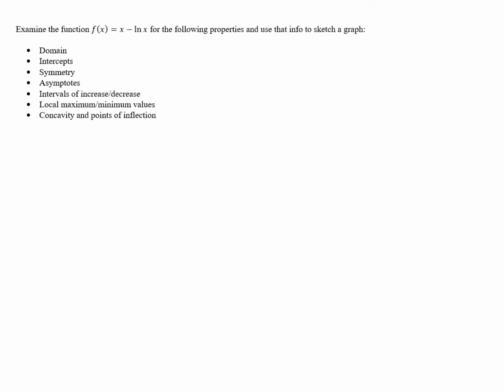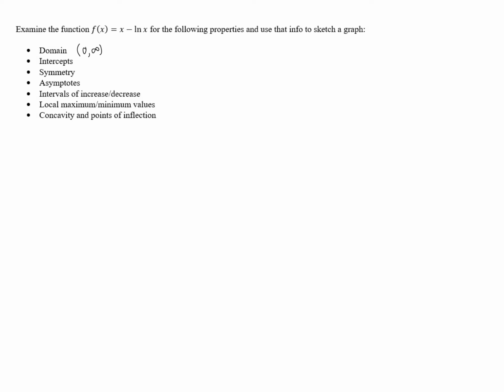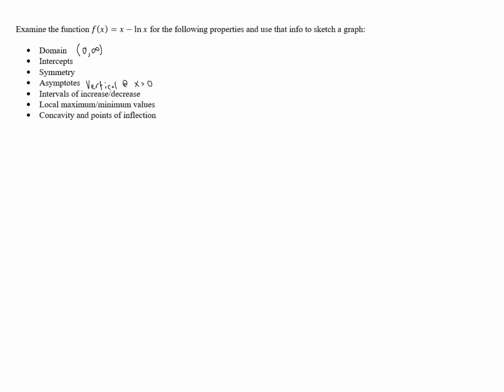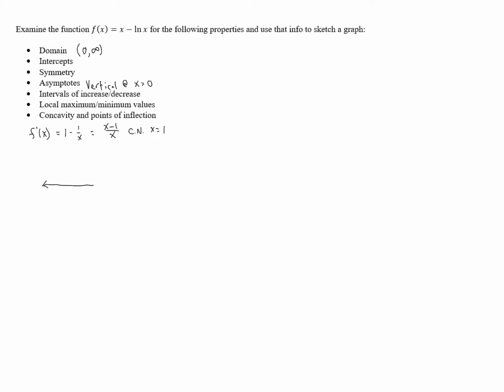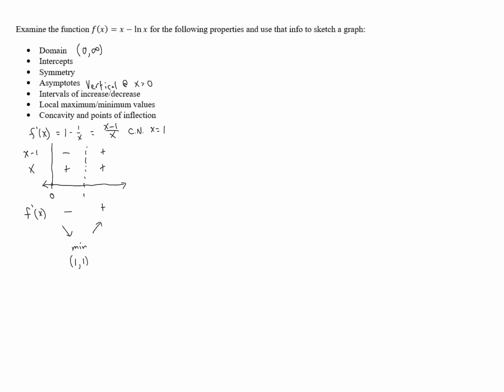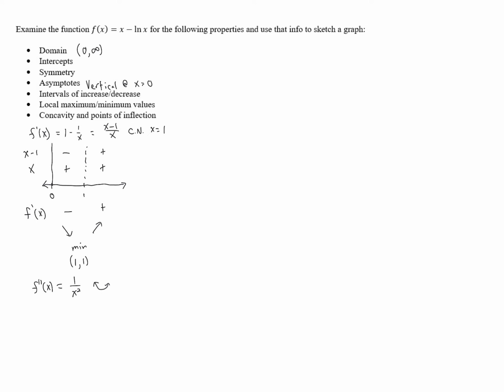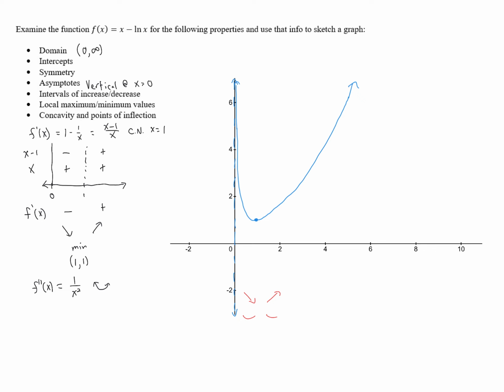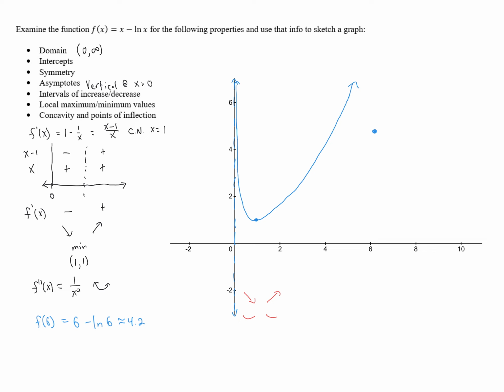Curve Sketching - Part 3 - Problem 1